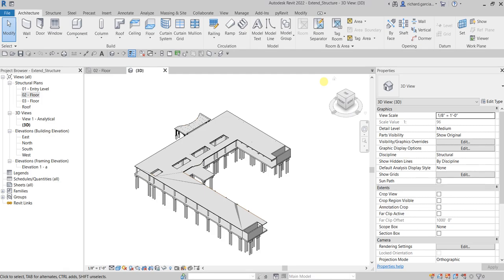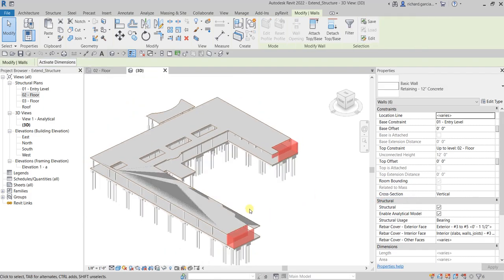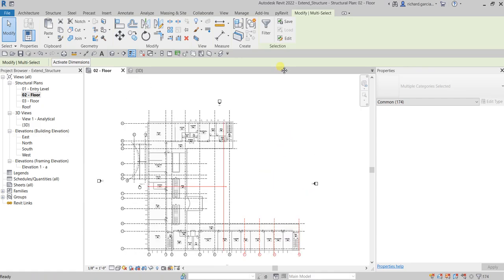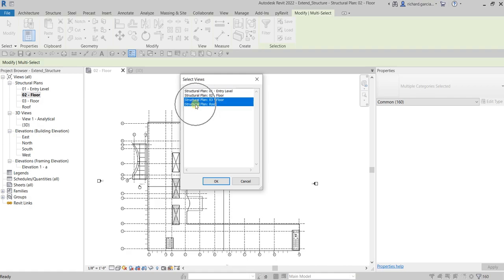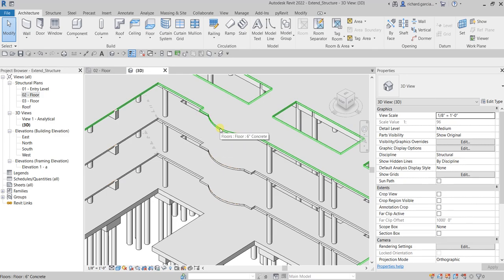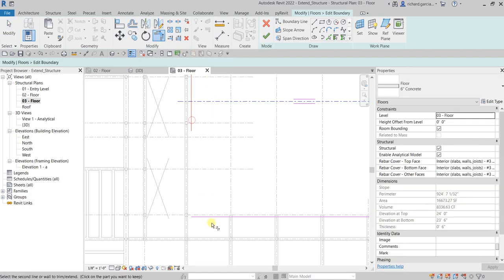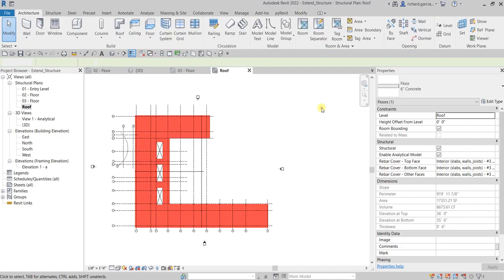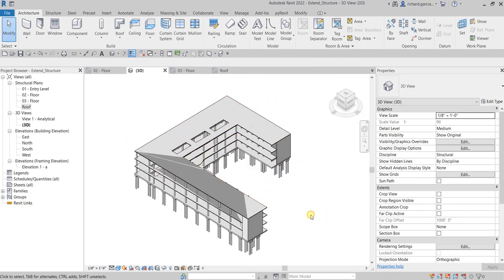REVIT STRUCTURE 2022 LESSON 22: EXTEND STRUCTURE